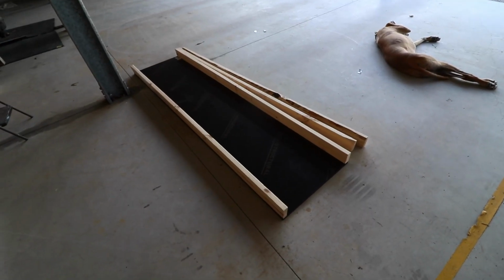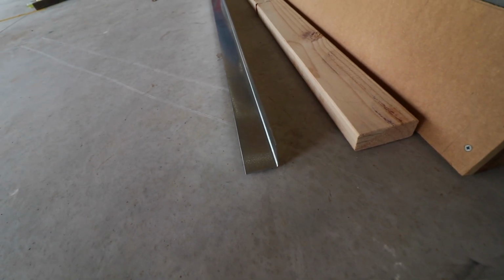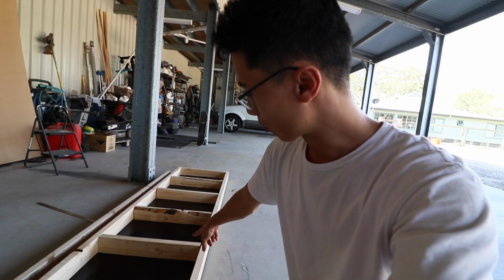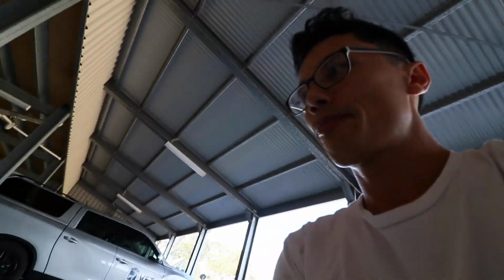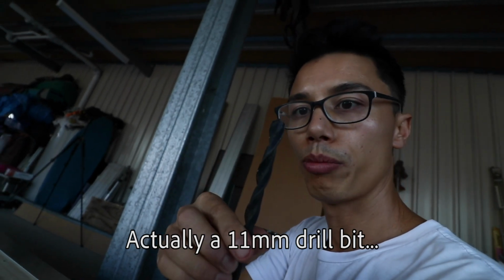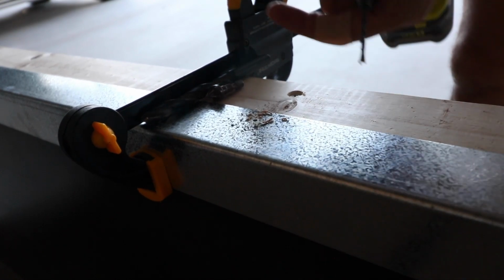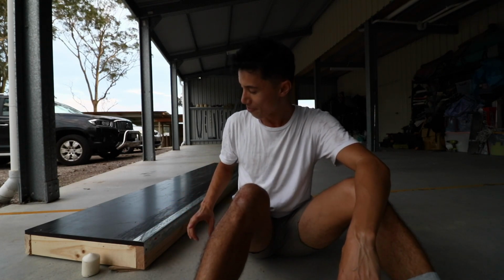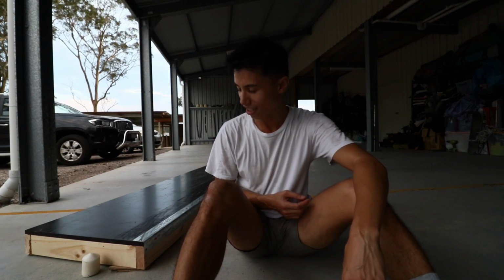The Pad - lvl 1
This is a build and skate video of my first upgradable manual pad/ledge.
11cm high, 60cm wide, 2.4m long made out of non structural pine lengths 90x35x2400mm and film ply (16x600x2400mm) for the top and a 50x50x1.5mm galvanised steel strip for the edge of the ledge.

Enjoi!